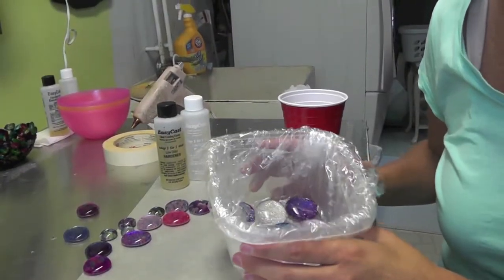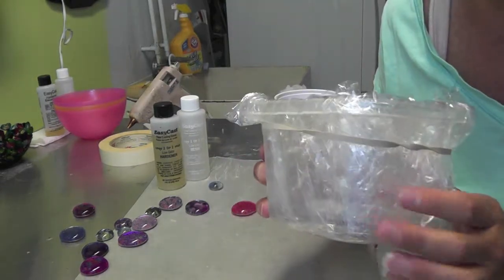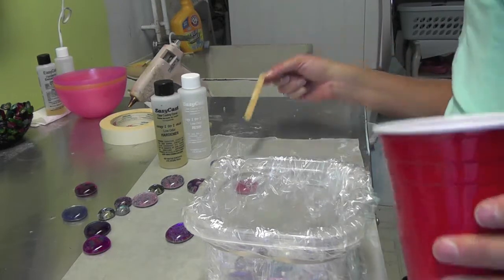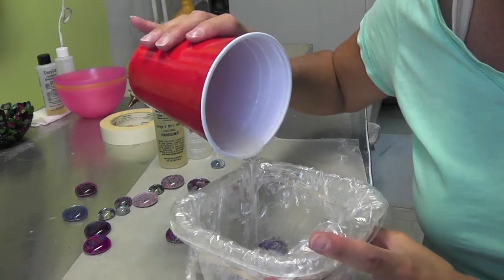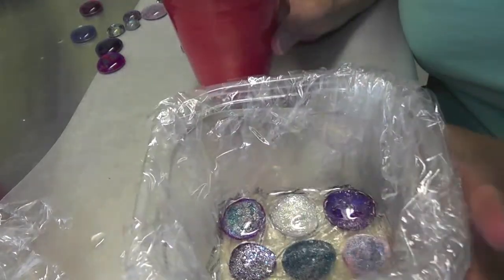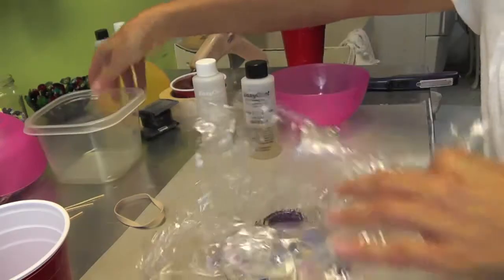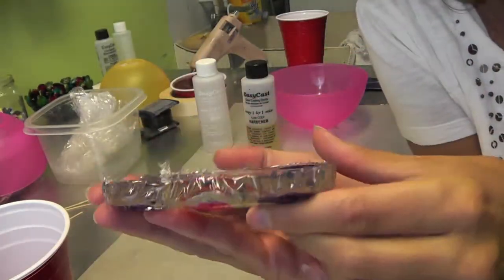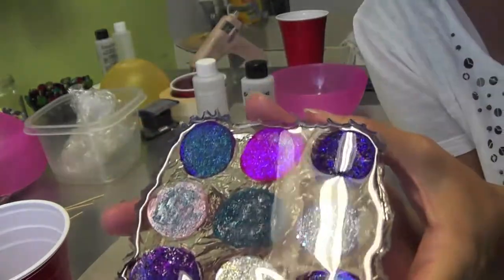Nail Polish Stone & Resin Coaster Craft Tutorial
Make these fun coasters out of nail polished glass stones and resin.  Look for my earlier video on how to make the stones.

Here's my blog to see the directions for this and other great projects: